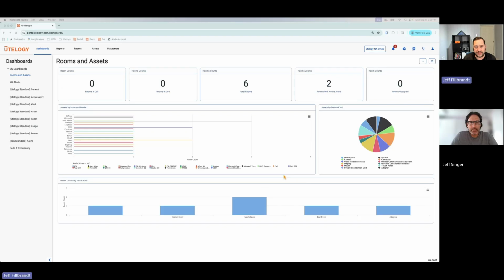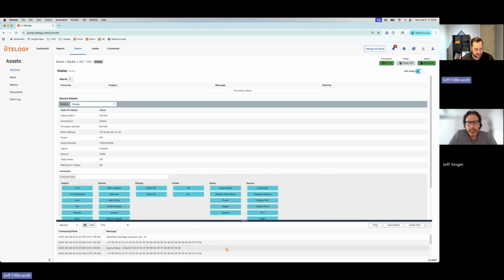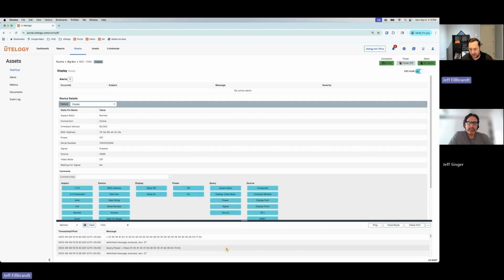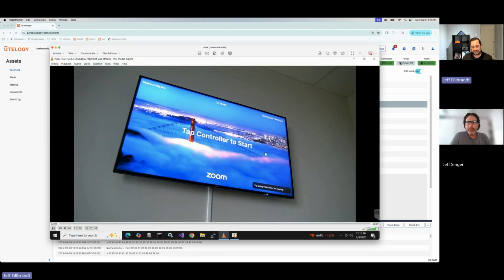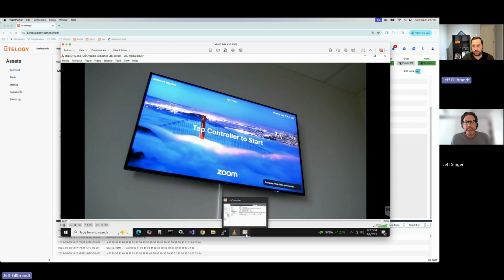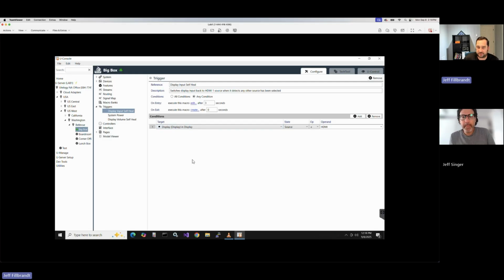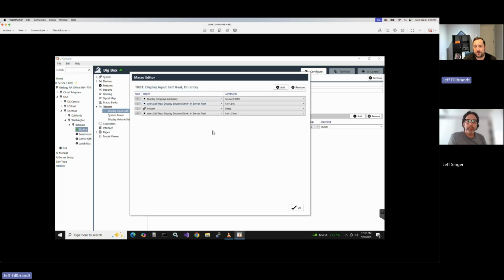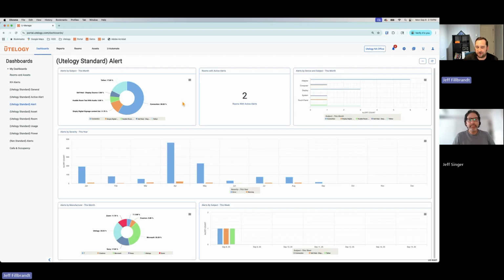Self Healing Demo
See how easy it is to save time and money by setting up self-healing automations.